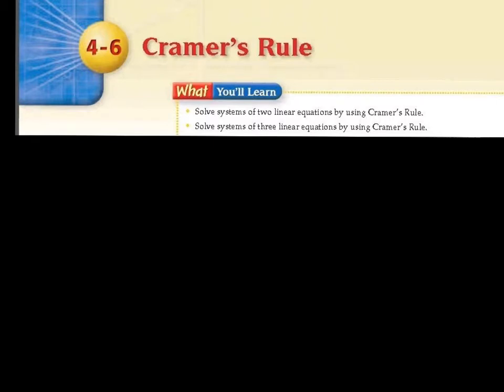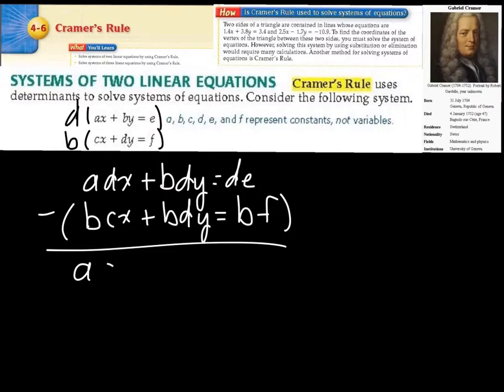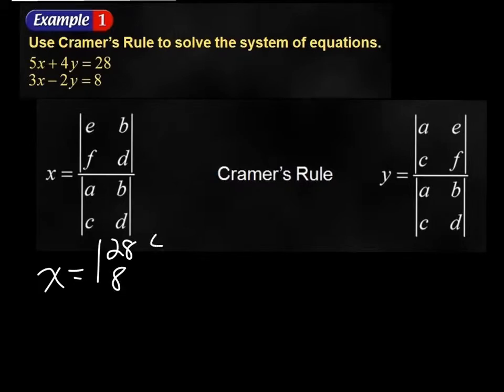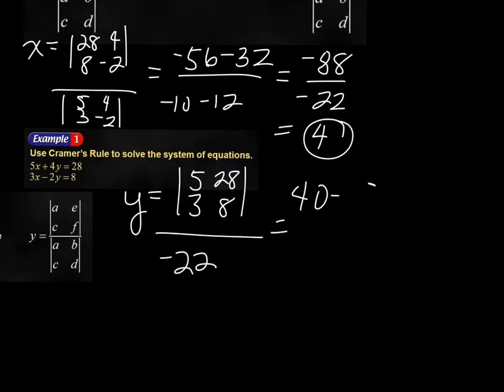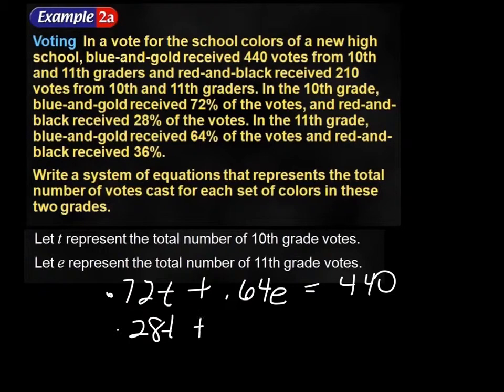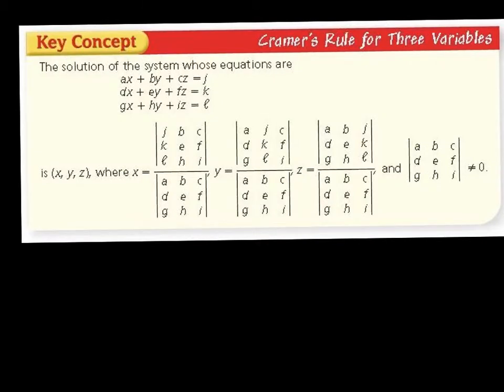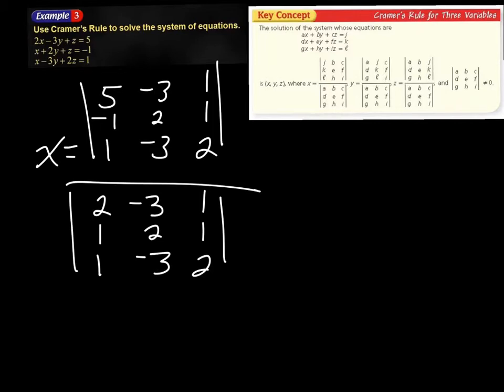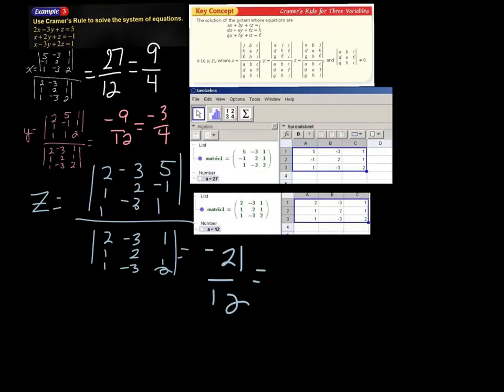4-6 Cramer's Rule